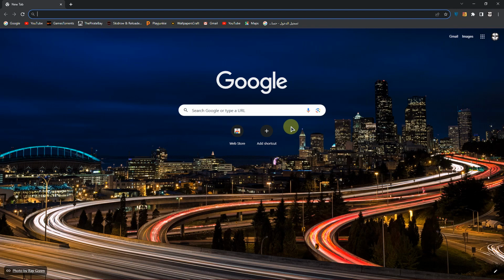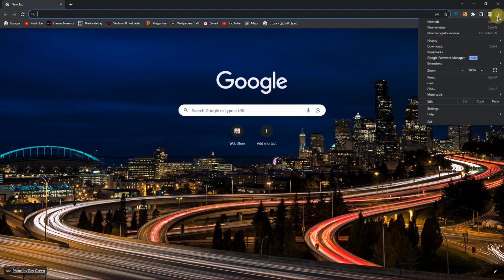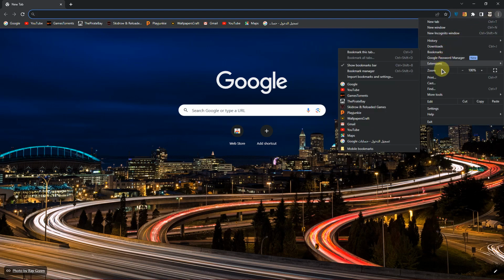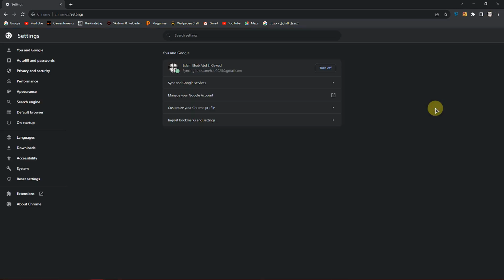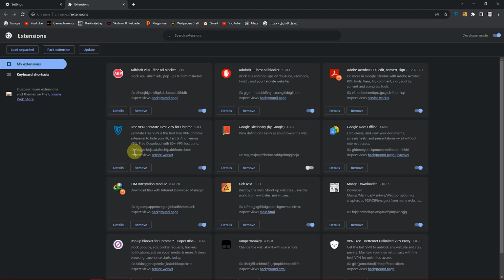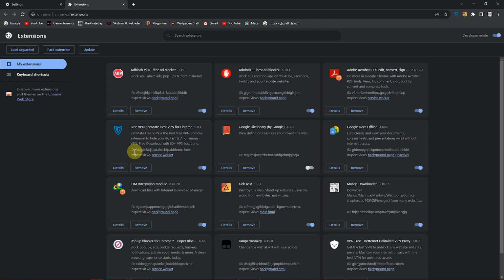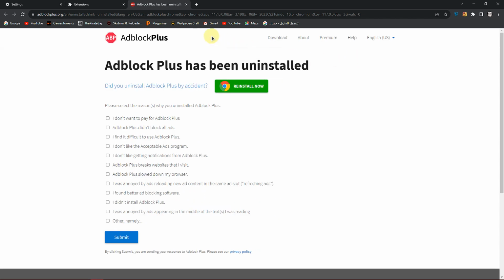How To Delete Extensions On Google Chrome (2024) Quick Method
How To Delete Extensions On Google Chrome. It is really easy to do and learn to do it in just a few minutes by following this super helpful tutorial to get a better understanding of everything.